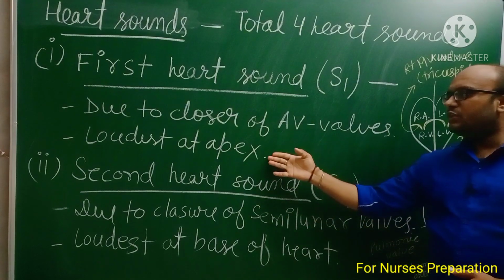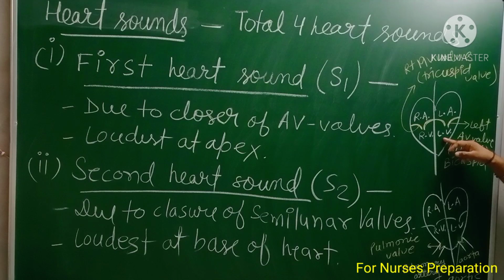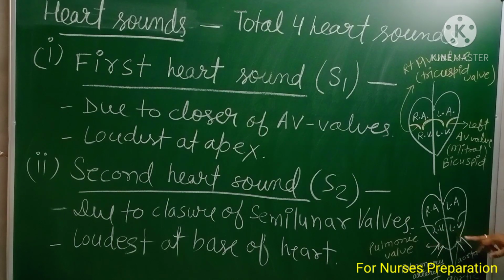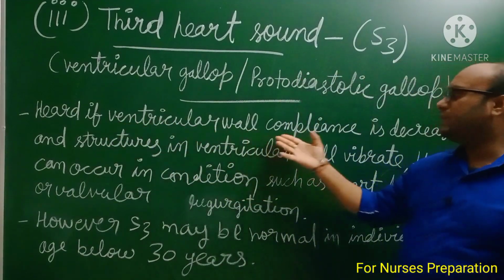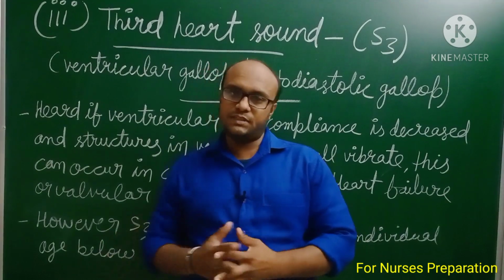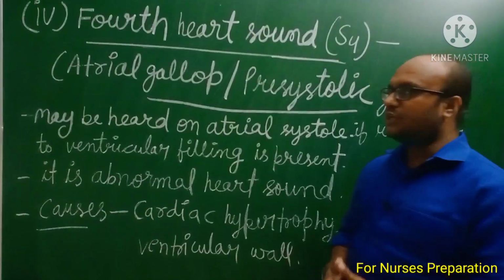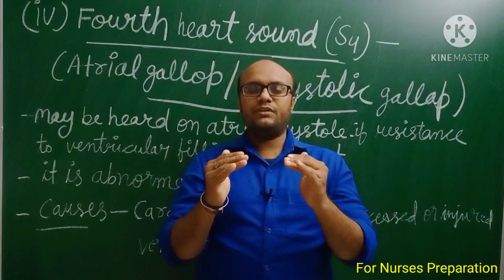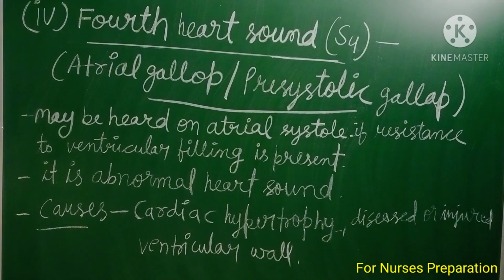heart sounds I heart sounds important points I Norcet